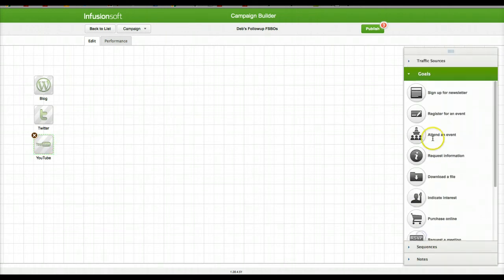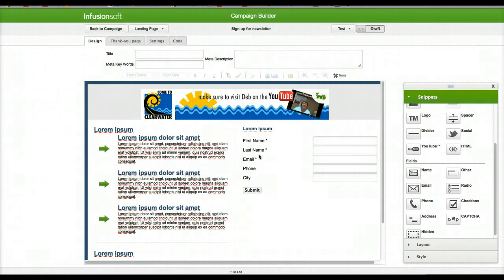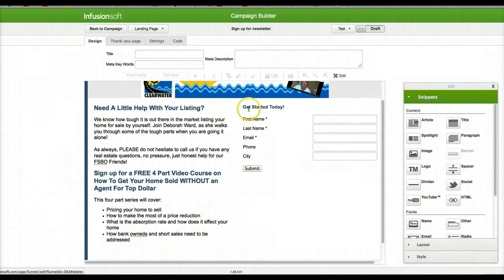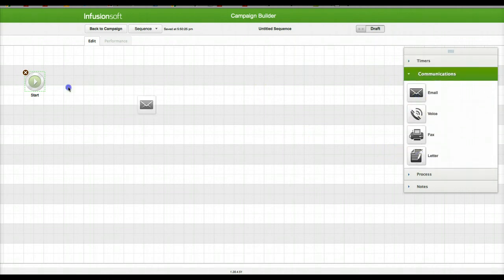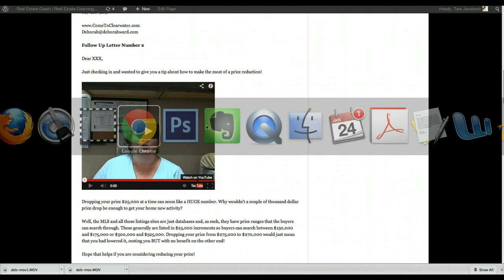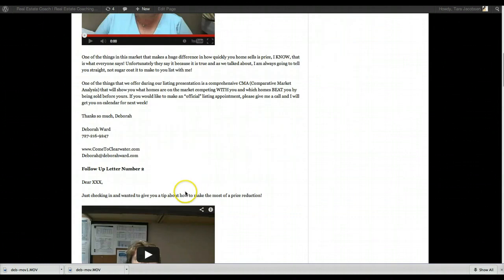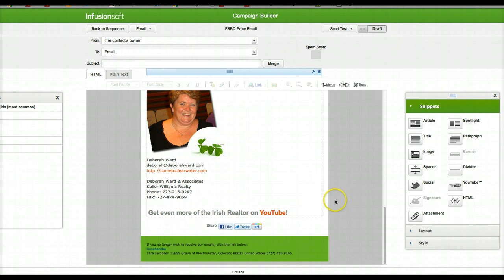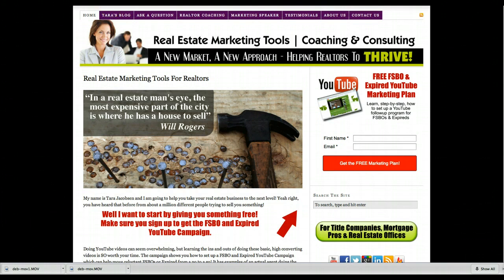Realtor Marketing - How To Do An Email Campaign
Join Tara as she walks you through EXACTLY how to do an FSBO email marketing campaign for Realtors using InfusionSoft (this will work for any email software!)